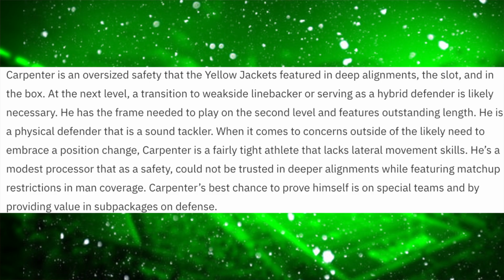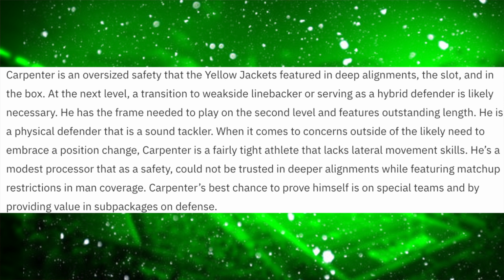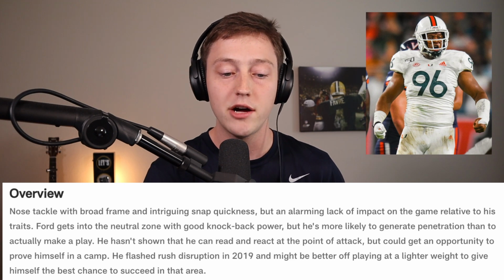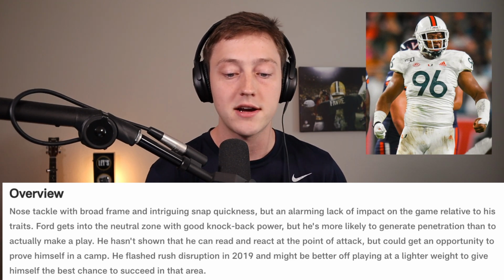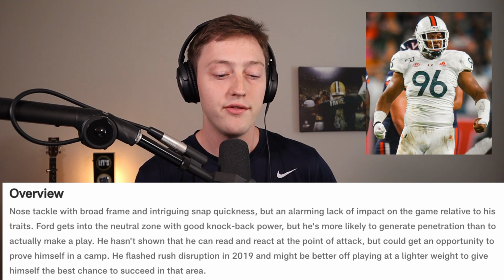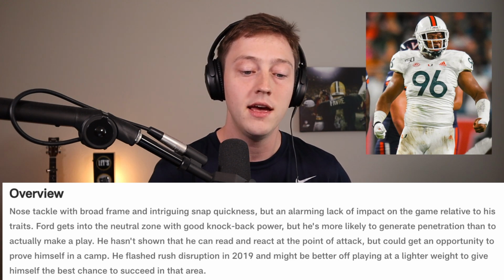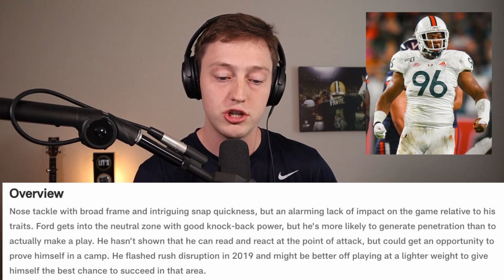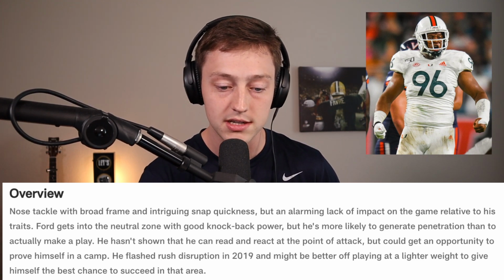Packers Draft S Tariq Carpenter & DT Jonathan Ford!